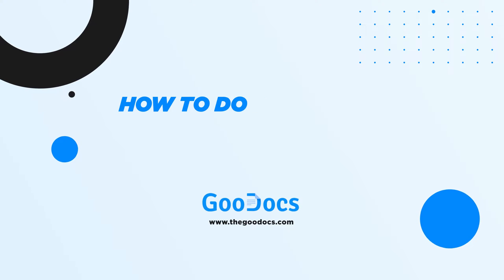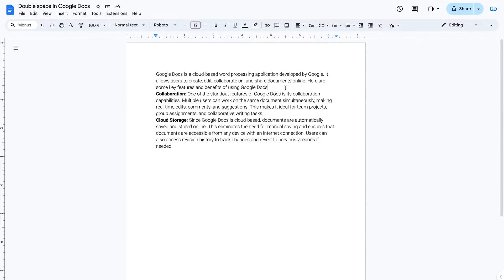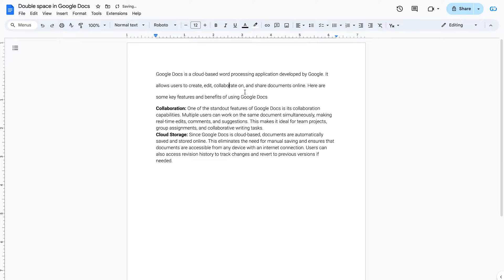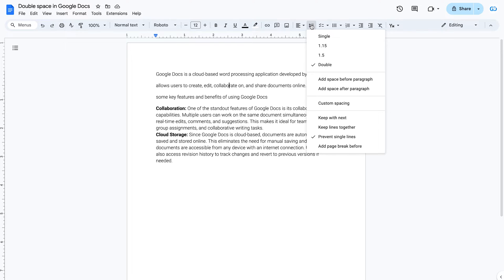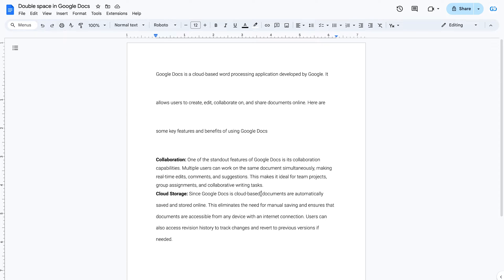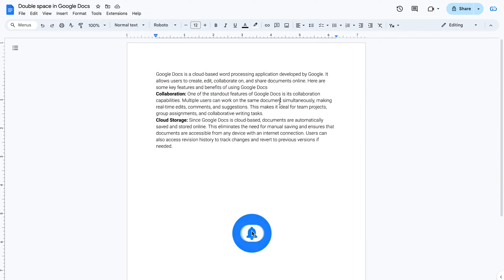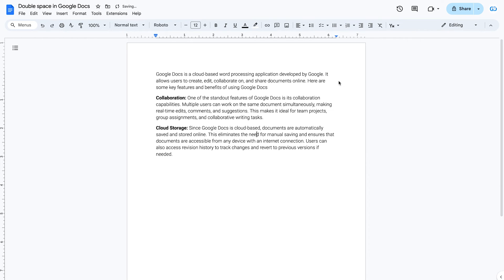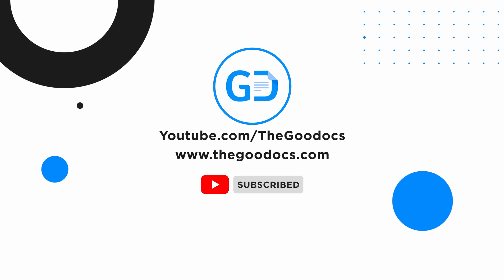How to double space in google docs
Welcome to TheGoodocs channel! We're here to guide you through the world of Google Docs, Slides, and Sheets. Today's featured topic is how to double space in google docs. Learn how to cope with this task efficiently!
Do you need tips on customization or want to find out how to work with Google editors?